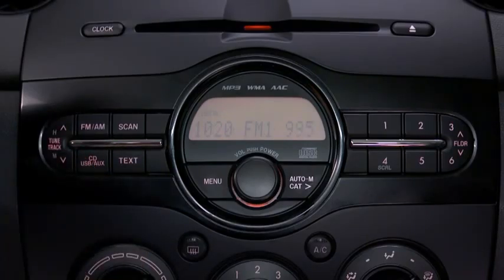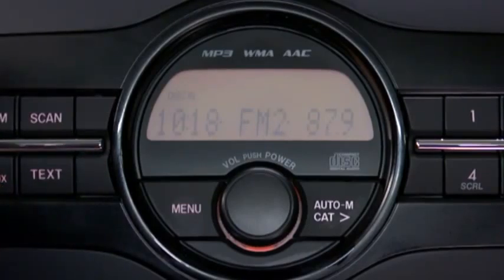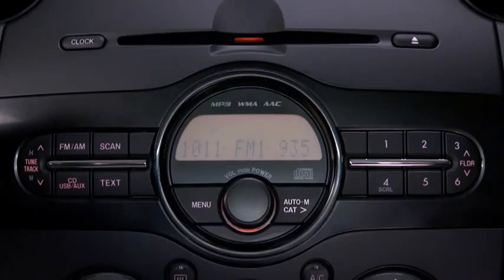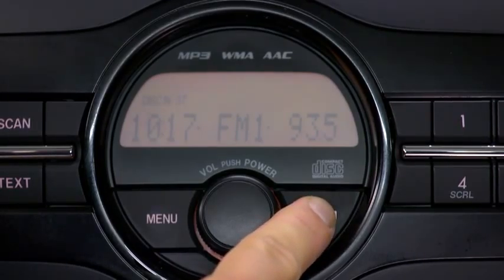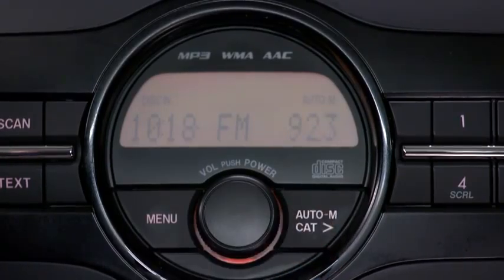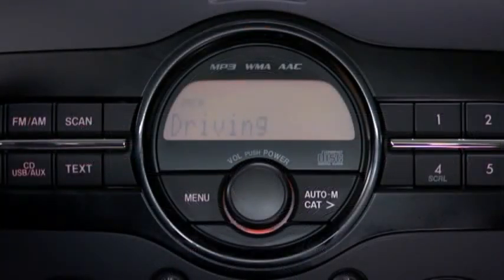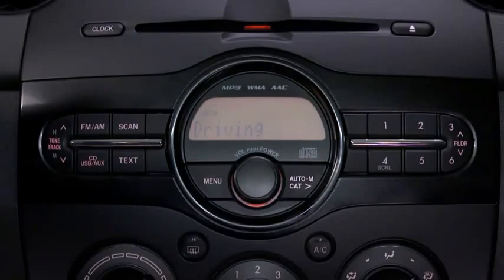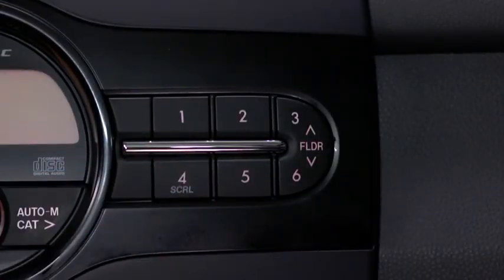Mazda2 — Mazda2 Audio Control Mazda USA